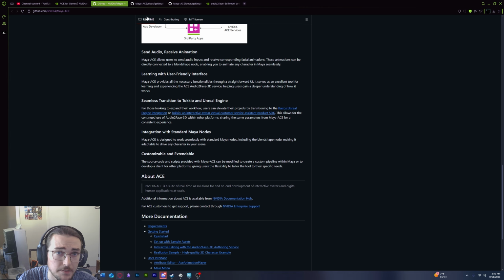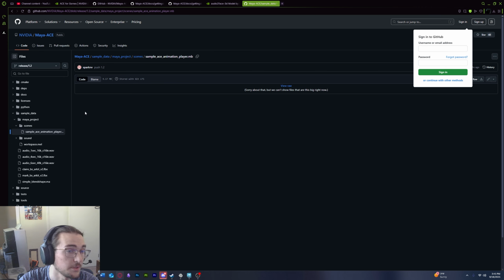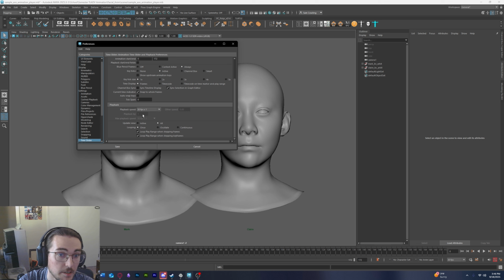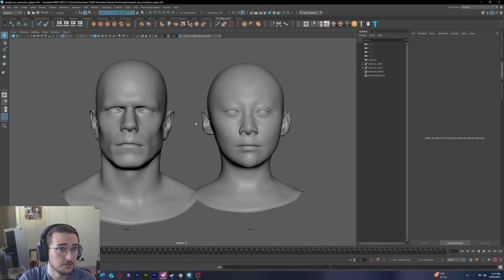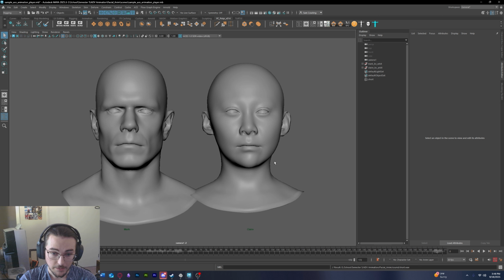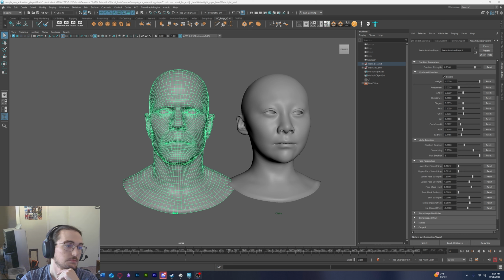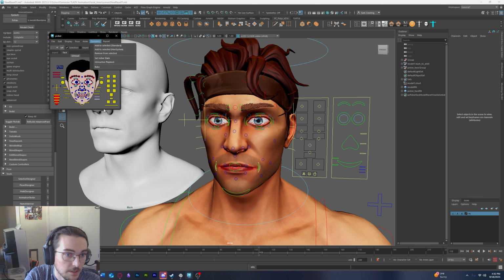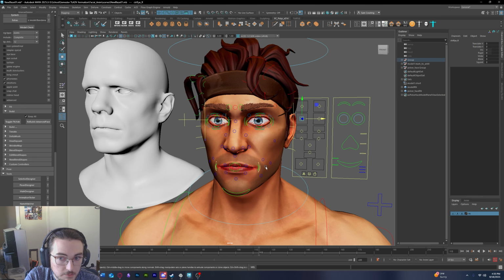Making Characters Talk, NVIDIA ACE AI Combined With Adv Skeleton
Maya Set up for Audio to Facial using Nvidia's ACE.